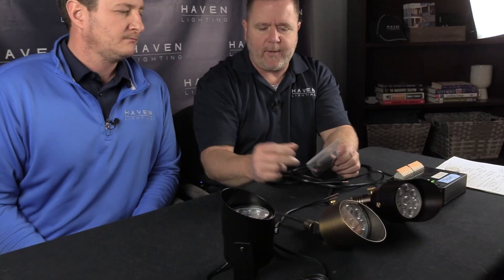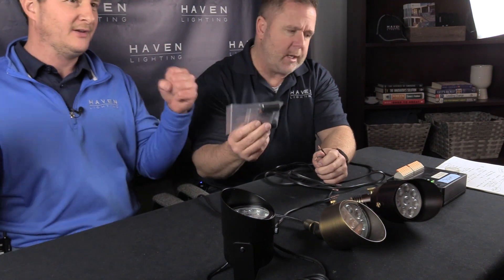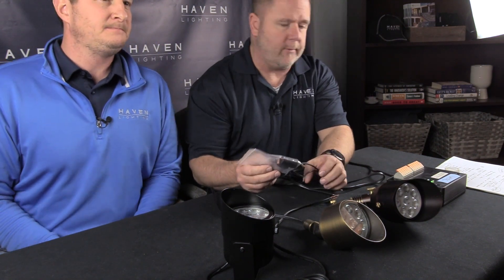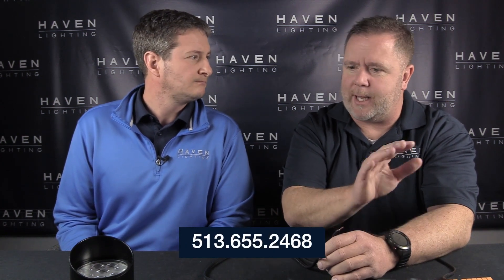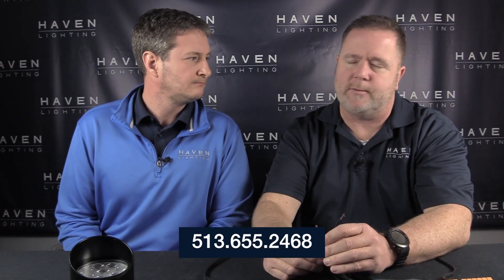Wiring | Haven Virtual University [06]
Welcome to Haven Virtual University!

Welcome to Episode 6 of Haven Virtual University's educational series on installing and setting up Haven Lighting products! In this episode, titled "Wiring," we dive into the world of intelligent lighting and provide valuable insights on how to properly wire your Haven Lighting system.

In this episode, we'll guide you through the process of wiring your Haven Lighting system. Whether you're a professional installer or a curious customer, we'll provide you with step-by-step instructions and best practices to ensure a safe and efficient installation. From connecting power supplies and controllers to wiring fixtures, we'll cover it all.

Understanding wattage is crucial when it comes to Haven Lighting system wiring. We'll explain the concept of wattage and provide guidance on how to calculate and manage power requirements. This knowledge will empower you to make informed decisions about your lighting setup, ensuring optimal performance and avoiding any potential issues.

Join us for Episode 6 of Haven Virtual University's series, "Wiring," and equip yourself with the knowledge and skills to wire your Haven Lighting products like a pro.

Illuminate your knowledge and take control of your lighting system with Haven Virtual University!

Episode 06 | Wiring

Class is back in session! This lesson teaches how to properly wire your Haven Lighting system.

Wiring your Haven Lighting system is like installing any traditional landscape lighting setup, but with a few distinctions. The key difference lies in the intelligence and power required by the Haven Lighting devices. Unlike conventional LED lights, our fixtures boast higher intelligence, which demands a little extra power.

Fear not, as the wiring remains a simple two-wire system, just like any other landscape lighting setup. Polarity doesn't matter in this case, making installation a breeze. However, there's one aspect to be mindful of — the overhead power present in our lights.

Our Haven lights not only emit a radiant six watts of light output (with a slight variance in some cases) but also communicate via power lines. To maintain optimal performance, keep the total wattage under 80 watts on your run.  This precaution guarantees your lighting setup functions flawlessly, and you can always find this vital information conveniently located on the instruction card that accompanies every Haven Lighting fixture.

For example, if you're using six-watt lights, having around 10 to 11 lights on a run is generally ideal. However, it's crucial to exercise flexibility based on your unique setup and needs. For runs spanning over 250 feet, it's advisable to adjust the configuration and consider increasing the wire size for efficient performance.

Many contractors commonly opt for the 12-2 wire for their trunk lines, providing a reliable and efficient solution. For instance, on a Minnesota project with an extensive 1000-foot driveway, the wire size was suitably increased, and multiple runs were set up to illuminate tiki lights (product link in comments) along the path, yielding successful results. Remember, there are innovative ways to overcome distance challenges, but it's essential to plan accordingly.

In every Haven Lighting package, you'll find the indispensable Haven connector — an absolute must-have for seamless connections. Our connectors are designed to safeguard against any potential copper exposure in the connections, mitigating the risk of corrosion over time. Haven connectors are filled with dielectric grease, ensuring a reliable and sturdy connection that will never degrade over time. While other connectors may be available, we highly recommend using the Haven connectors for their exceptional reliability.

One critical aspect with Haven Lighting system wiring to keep in mind is to avoid using standard white lights on our system. These "stupid white lights," as we call them, can degrade the signal and cause communication problems, even if they are on a different run. If you wish to incorporate white lights into your Haven Lighting system, consider using our specialized stem module, enabling you to control any white light separately and maintain the system's seamless operation.